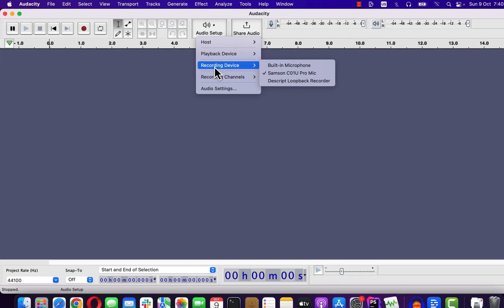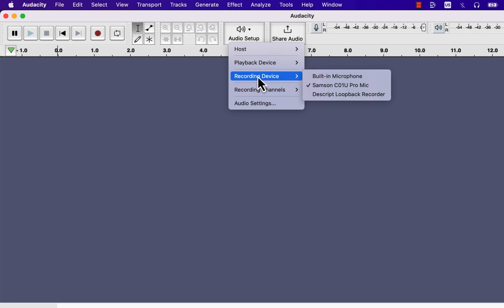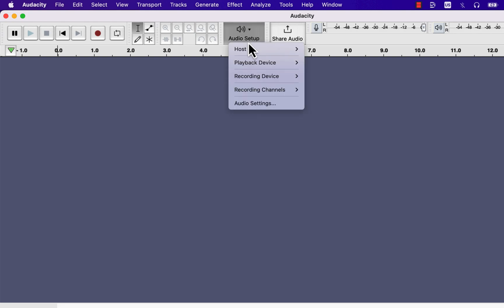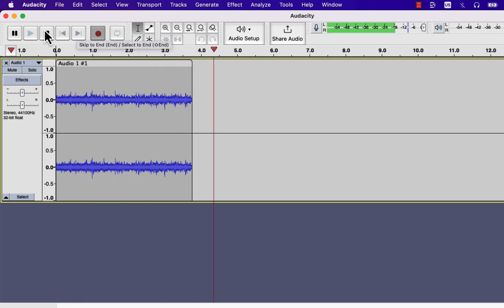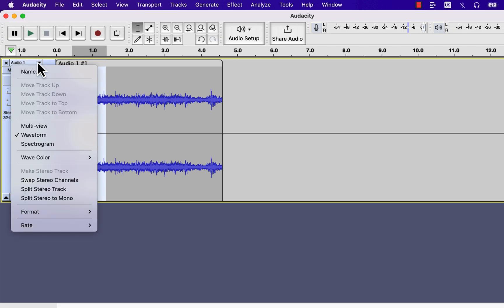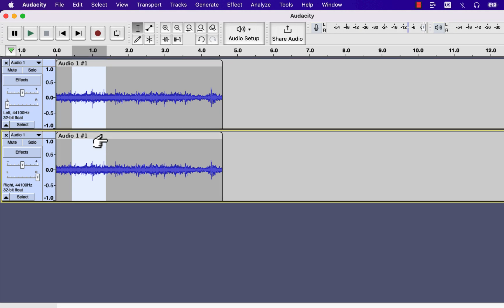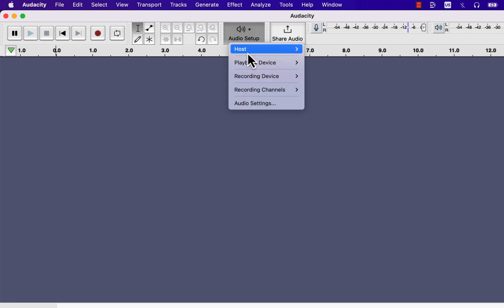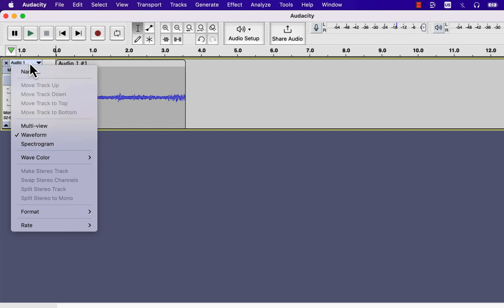How to set Recording channels in Audacity | C-2 L-3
How to set Recording channels in Audacity and which one is the best? Mono or Stereo?

This lecture is part of my Audacity course. You can watch this course on YouTube in the building phase. Once it is complete, I will set a price on it. Till then, it is free to enroll.